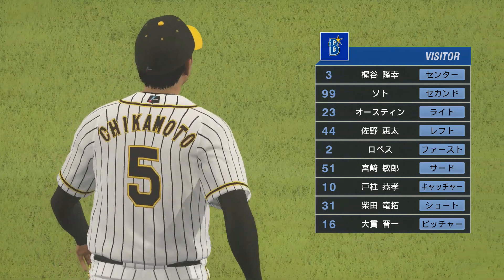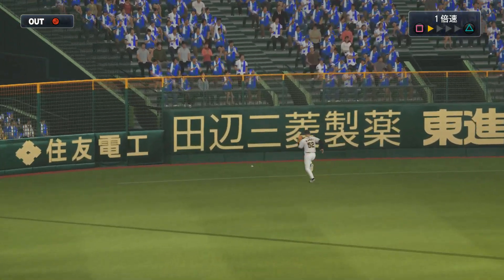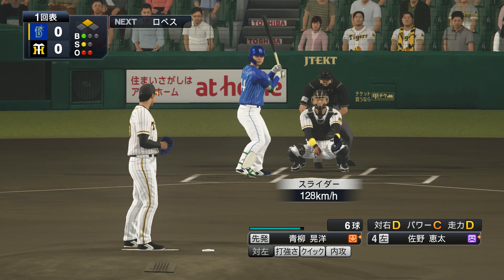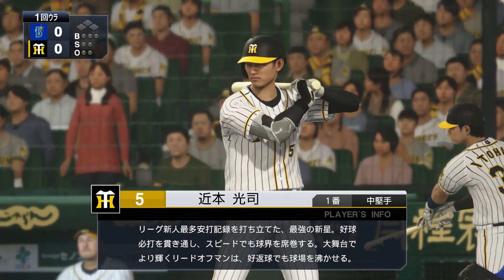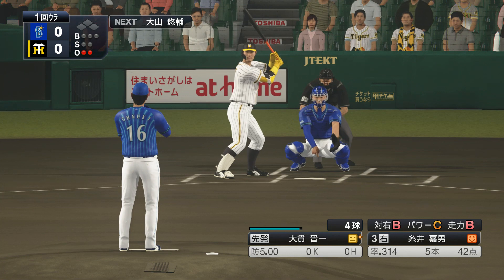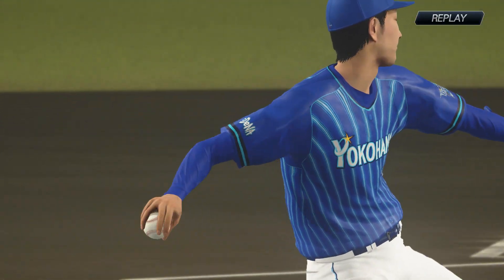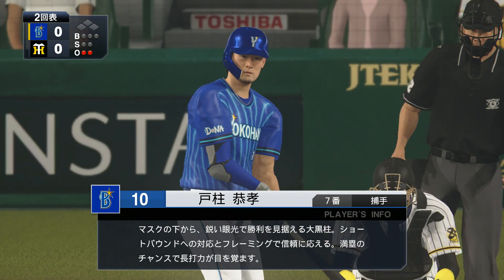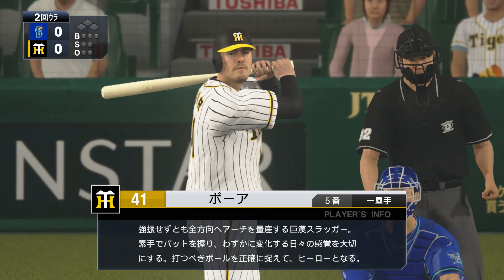『プロ野球スピリッツ2020 セ観戦モード #97』阪神 vs DeNA【7／10(金)4回戦】その1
ペナントレース4回戦
【先発】阪神 青柳 vs DeNA 大貫
【球場】阪神甲子園球場